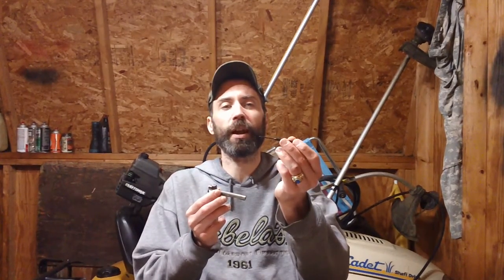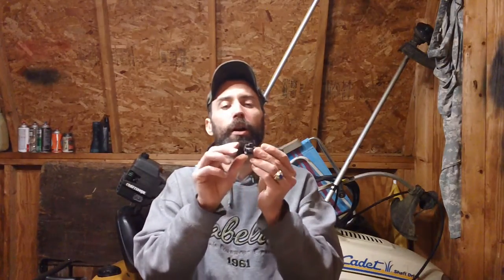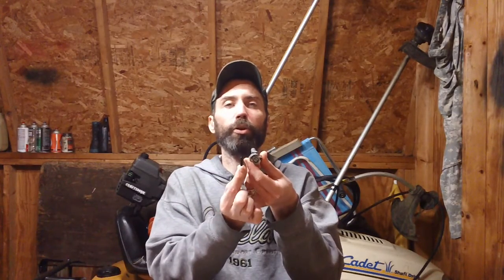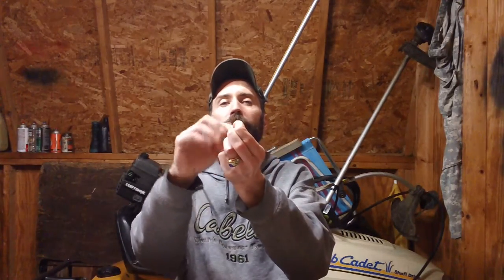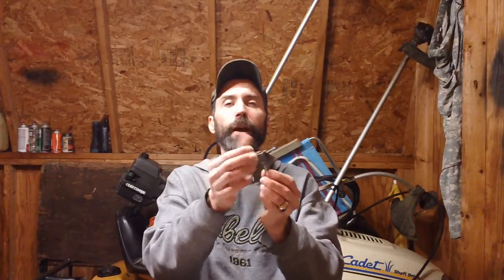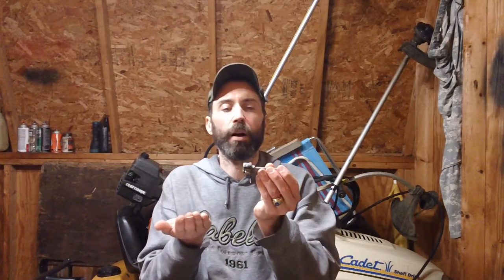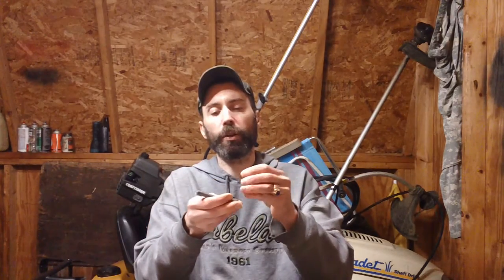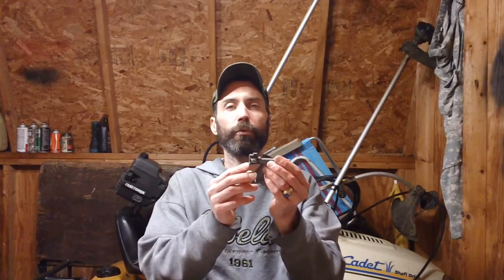AK-47 bolt disassembly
i give a how to disassemble your typical ak47 variant with a free floating firing pin,  its very simple and strait forward once you do it.